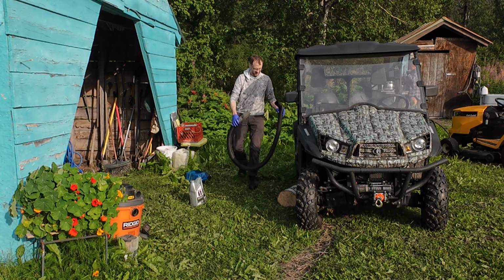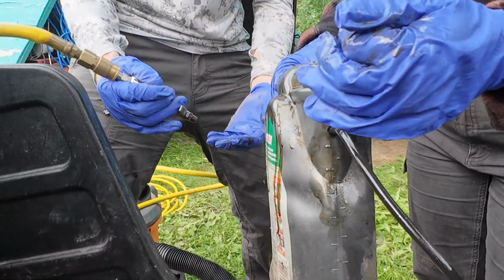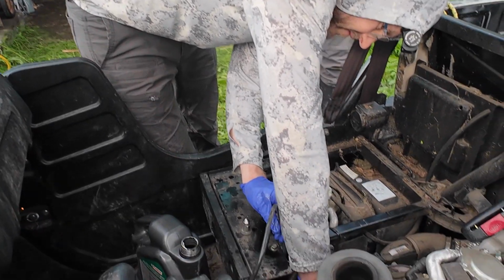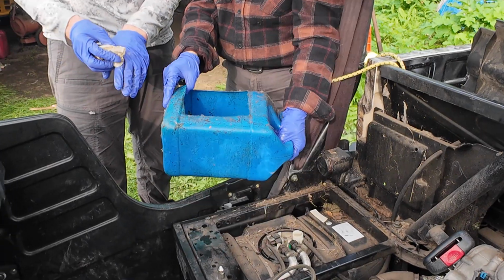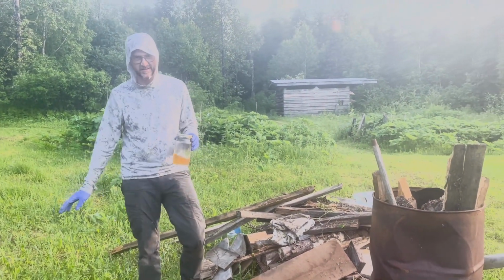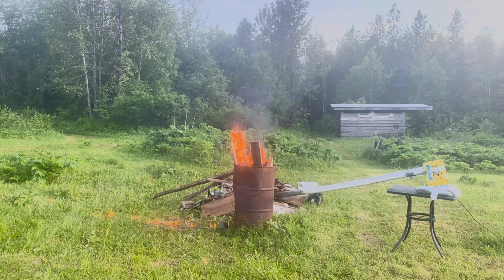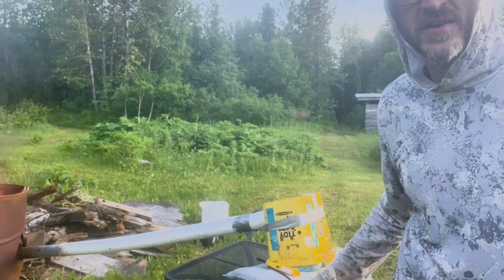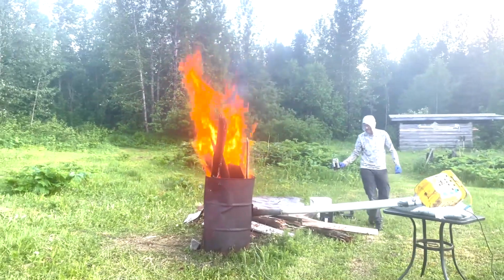The Moving Parts of an Alaskan Off Grid Homestead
Amanda, Vanessa, and their brother Nathan work on machine maintenance and introduce a contraption called the "burn barrel supercharger".